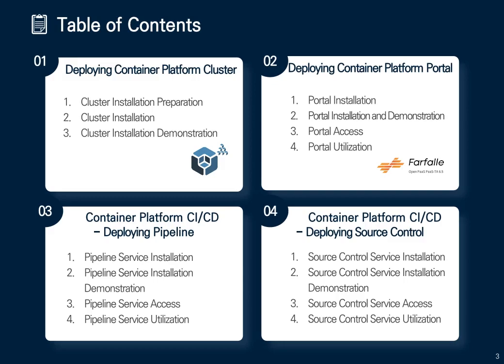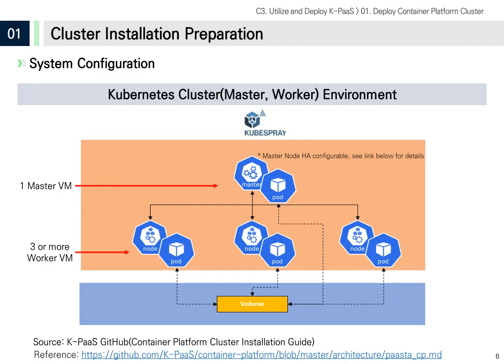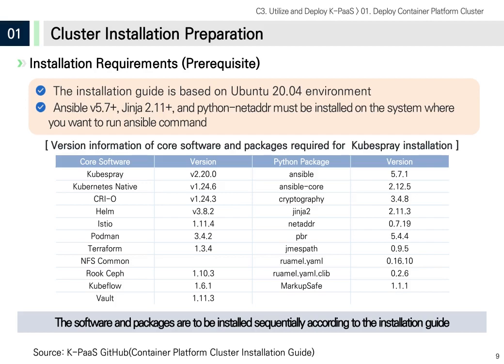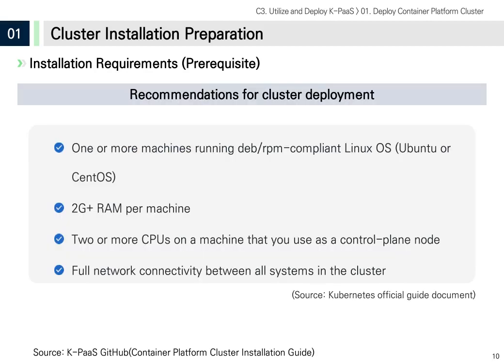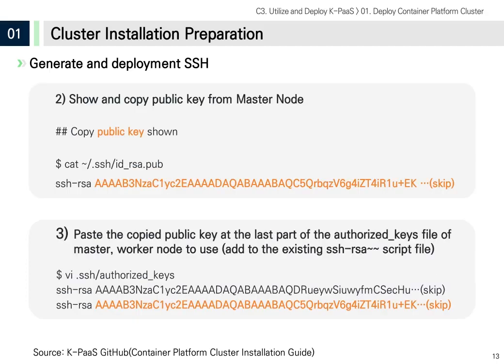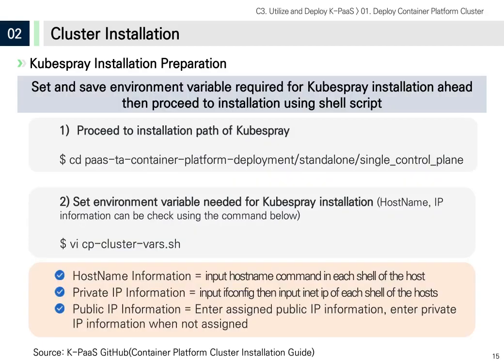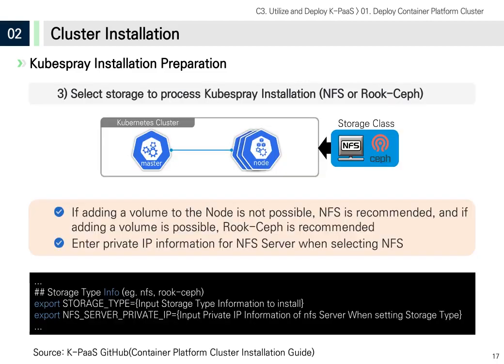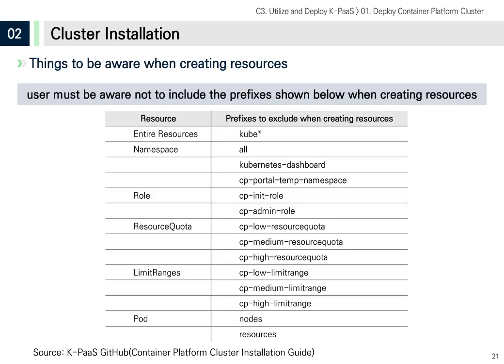Day 3 Section 1 Deploying Container Platform Cluster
Day 3  Utilize and Deploy K-PaaS

00:41 Part 1 Cluster Installation Preparation
04:45 Part 2 Cluster Installation
06:58 Part 3 Cluster Installation Demonstration